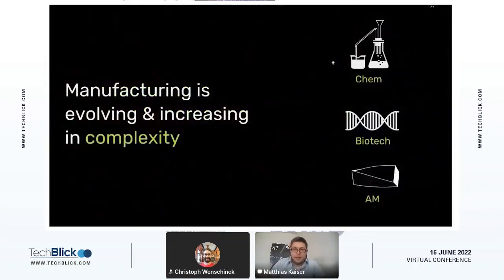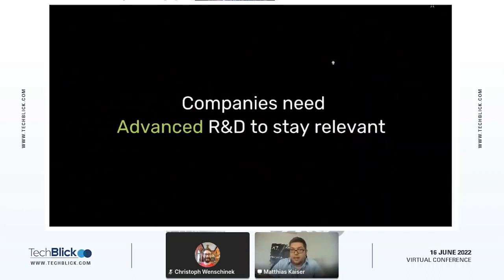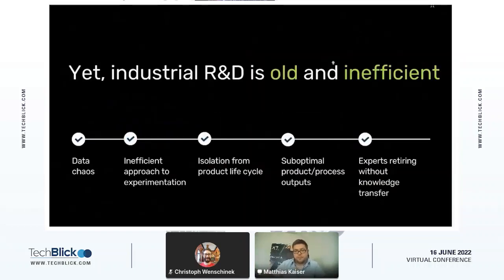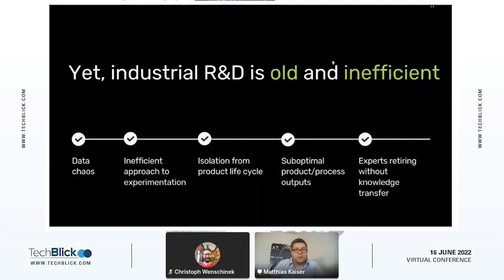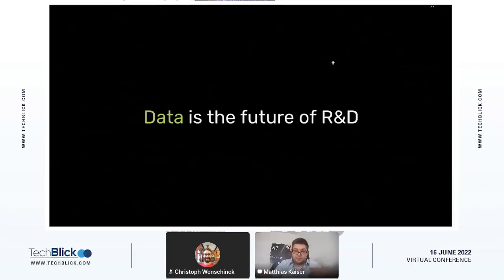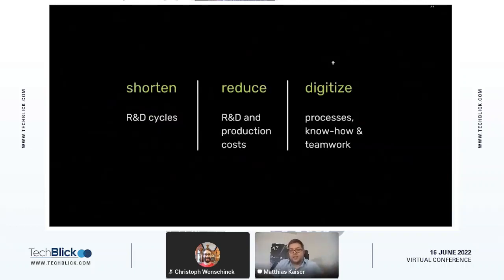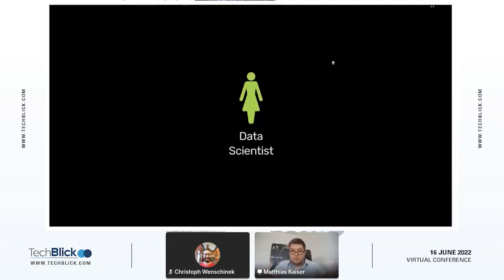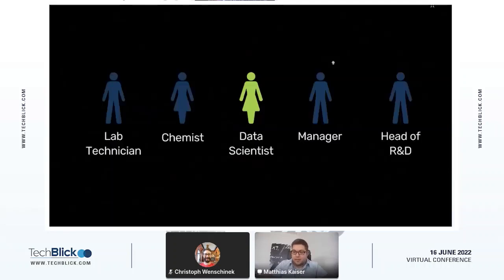Exponential Technologies Ltd | How to democratize machine learning in material science.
Matthias Kaiser, CEO & Co Founder

As materials and manufacturing processes get more and more complicated also R&D processes become more complex. Traditional R&D methods are often too inefficient to harness the full potential of these new materials and manufacturing processes. Machine learning based R&D software is faster, more efficient and offers many other benefits. However, many ML tools are built from data scientists for data scientists, hence, are complicated to use and require user expertise. In my talk I will show you how easy to use tools can help engineers and researchers to reduce R&D time by up to 95% and mitigate supply chain risks without the need of ML or programming knowledge.